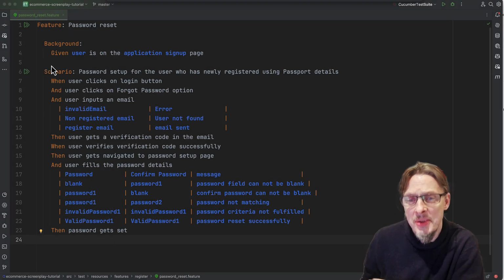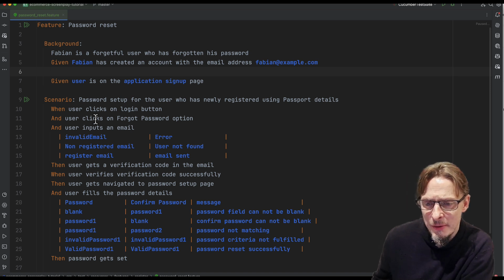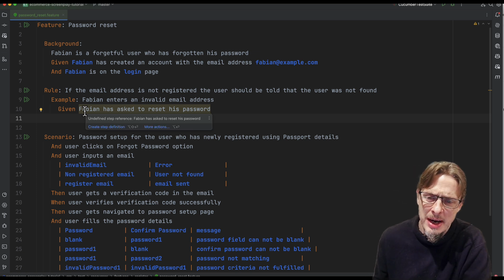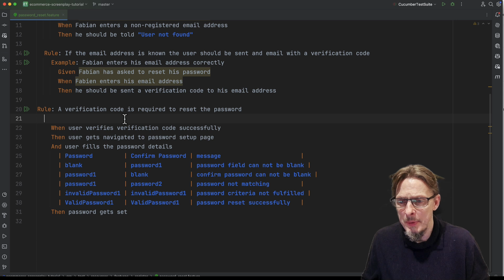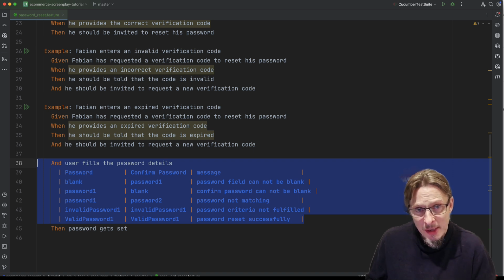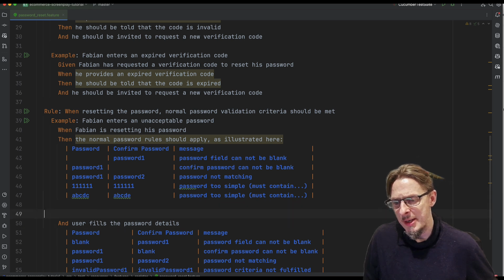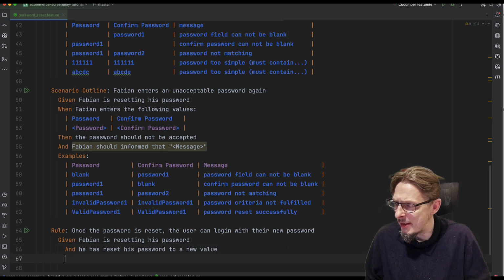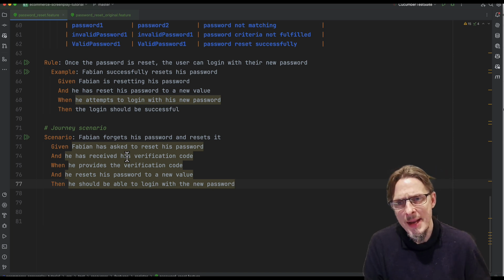How To Write Better BDD Scenarios - A Real-World Case Study | Serenity Dojo TV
Dive into the world of Behaviour-Driven Development (BDD) with this captivating tutorial led by John Ferguson Smart, a renowned expert in the field. Through the lens of a password reset scenario featuring Fabian, a relatable and forgetful user, you'll explore the intricacies of refactoring BDD scenarios to enhance reliability and comprehensiveness in testing. This tutorial is a treasure trove of knowledge, offering insights into simplifying complex scenarios, improving user experience through refactoring, and mastering the art of handling dynamic content. Discover the power of brainstorming to cover all possible user actions with a plethora of examples, counter-examples, and validation criteria. From learning how to distill a tangled web of business rules into a clear set of documented requirements to ensuring thorough coverage of every edge case in an end-to-end scenario, this tutorial is your gateway to becoming a BDD maestro. Whether you're a developer, tester, or simply passionate about software quality, this tutorial promises to transform your approach to BDD and inspire you to create more effective, user-centric software solutions. Don't miss the chance to elevate your skills and make your testing scenarios a benchmark for excellence in the industry!

💡Want to take your learning further?

👉 Experience how BDD and AI work together on real-world projects in the next "BDD and AI Challenge Workshop"
👉 Get some help with introducing BDD into YOUR team with this revolutionary training and coaching program
👉 Master BDD Requirements Discovery for yourself with this top-rated online course from the author of "BDD in Action" himself!